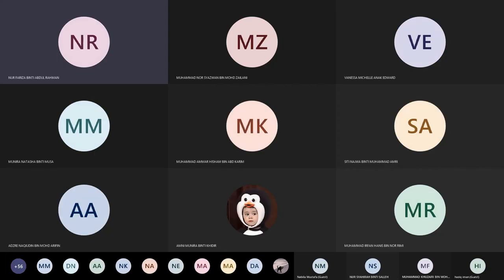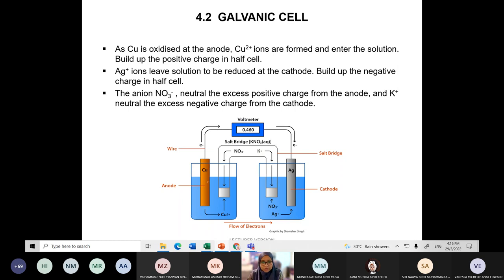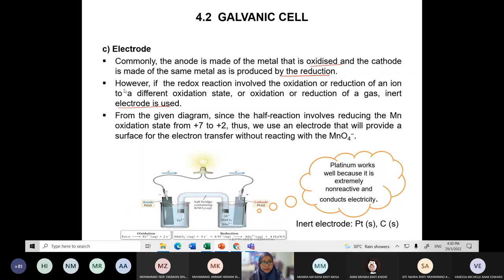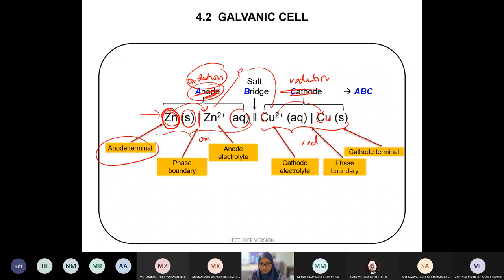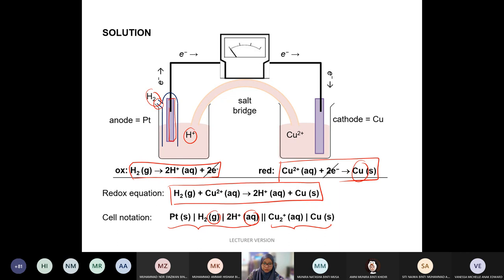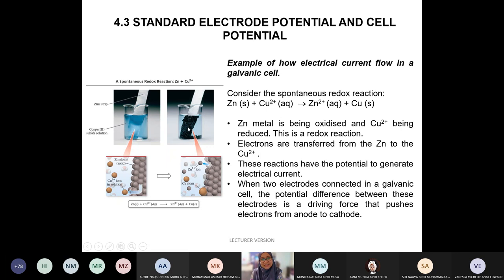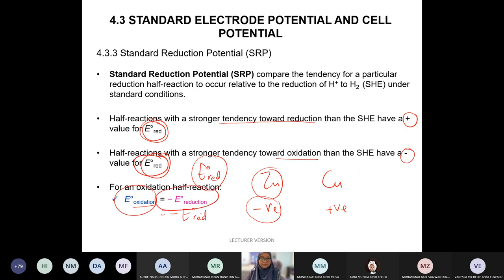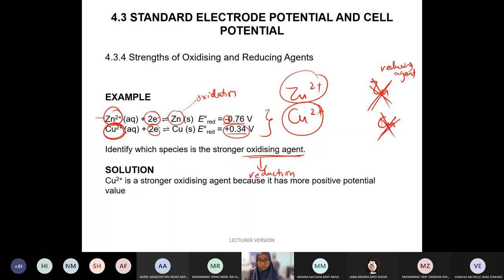CHM096 TOPIC 4 - ELECTROCHEMISTRY (GALVANIC CELL, ELECTRODE POTENTIAL, STANDARD REDUCTION POTENTIAL)